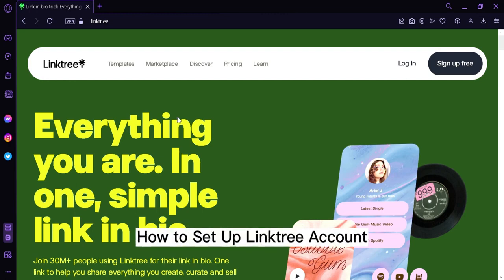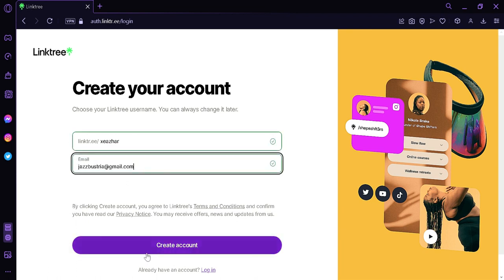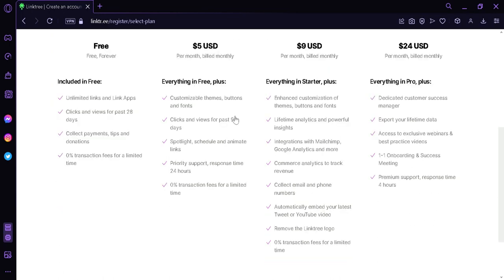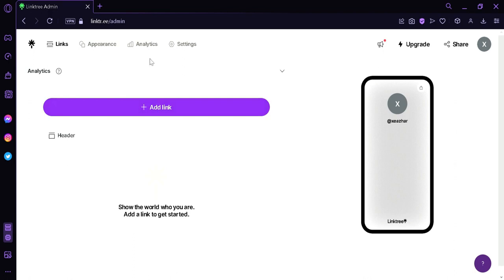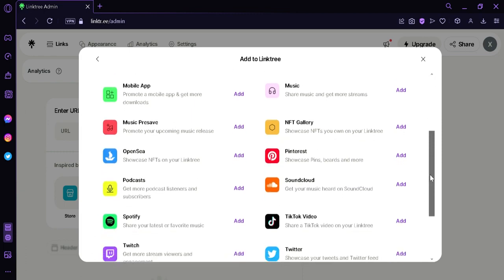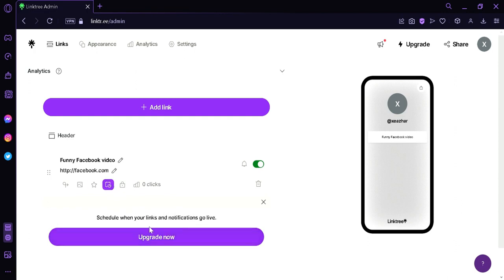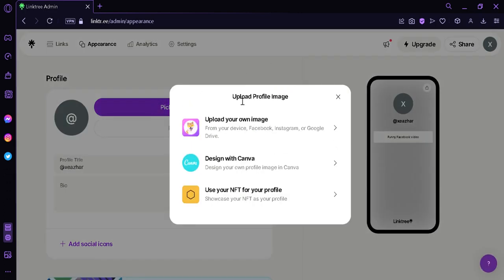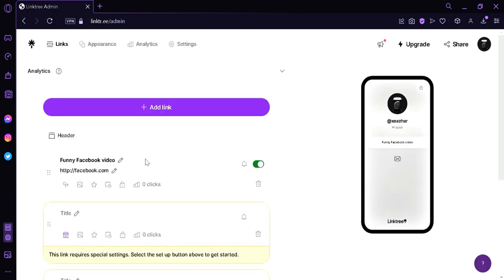How to Set Up Linktree Account COMPLETE TUTORIAL